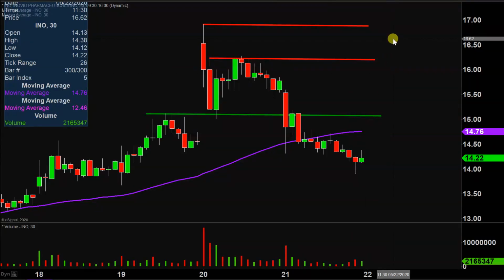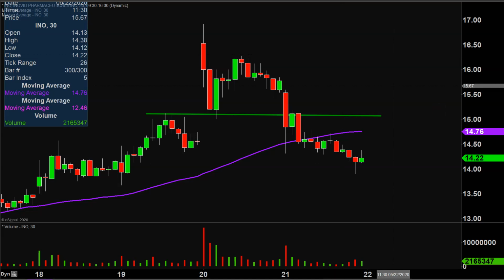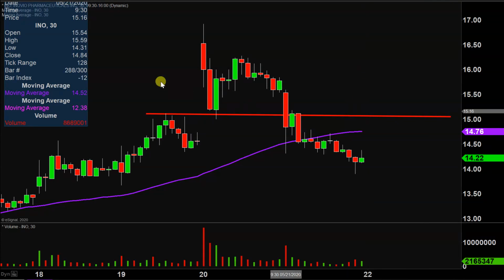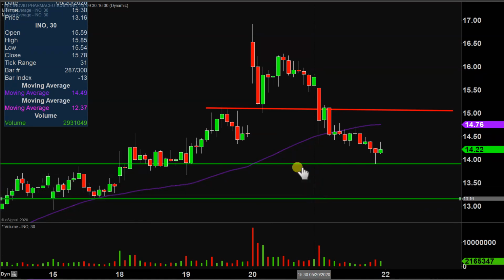Inovio Pharmaceuticals, Inc. - INO Stock Chart Technical Analysis for 05-21-2020